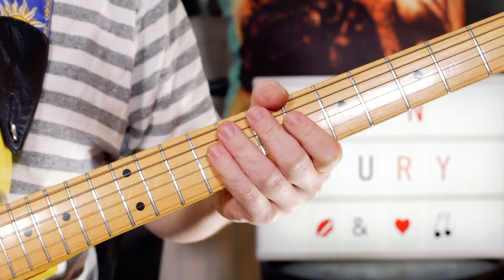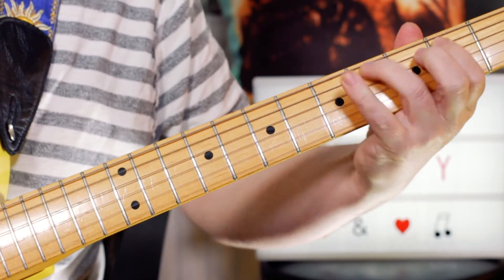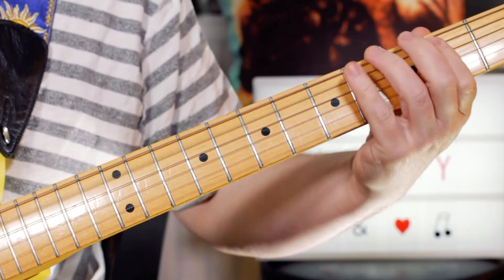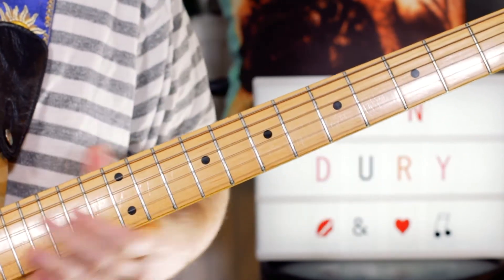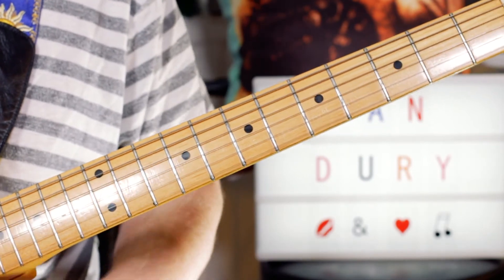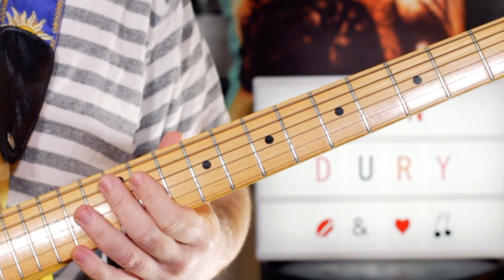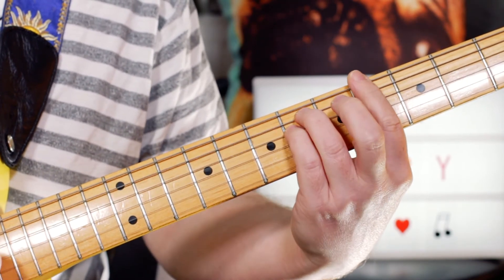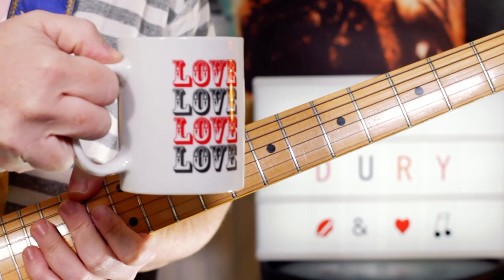'Sex & Drugs & Rock 'n' Roll' Ian Dury Guitar Lesson